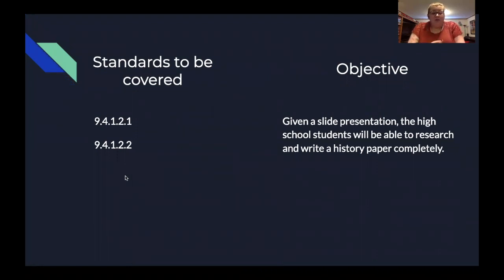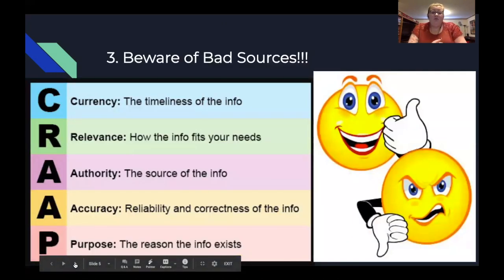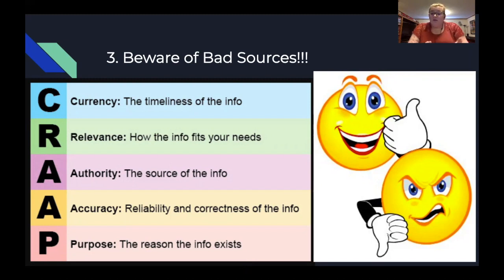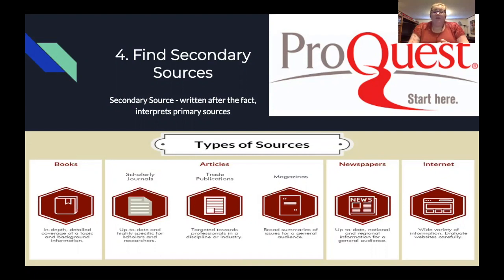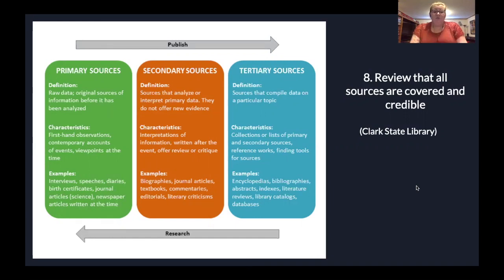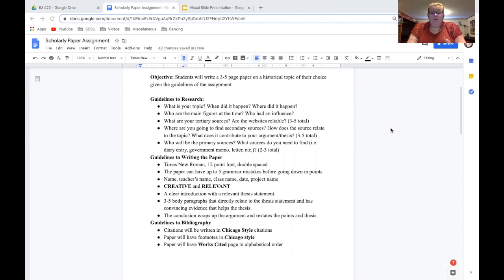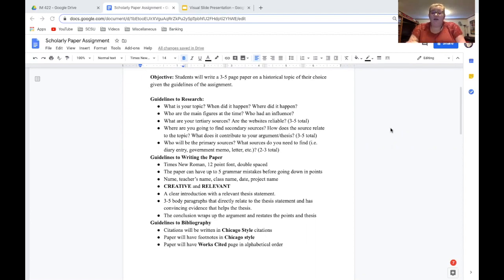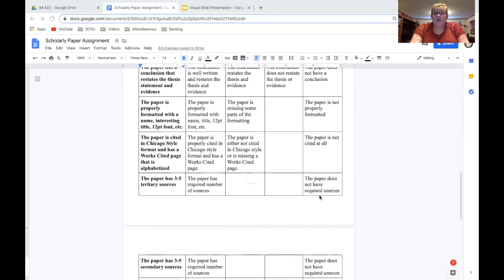IM 422 Video-Based Learning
This is my video base learning for spring semester 2020 for IM422. I am talking about writing a scholarly history paper.